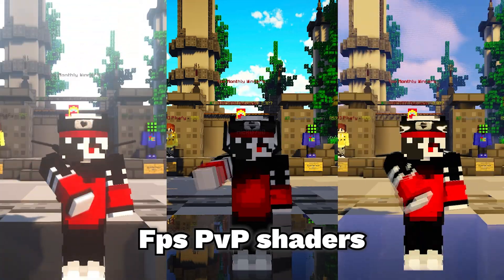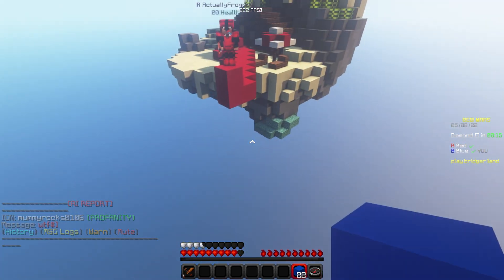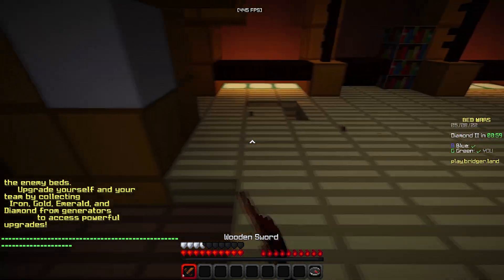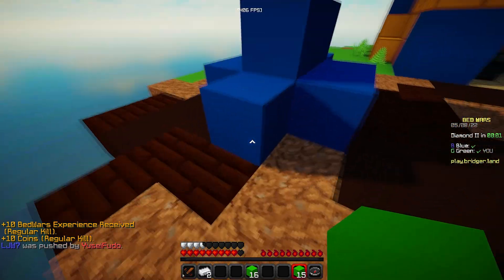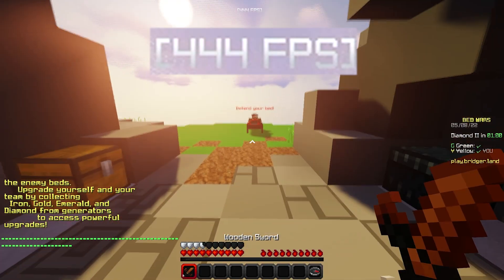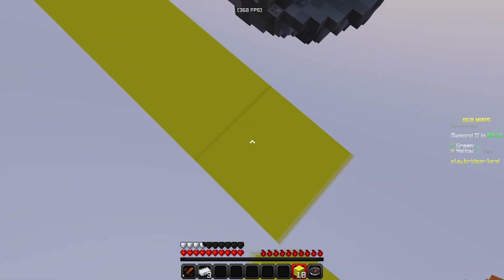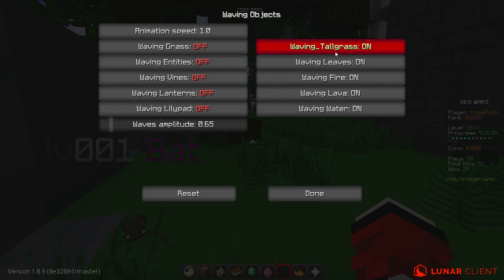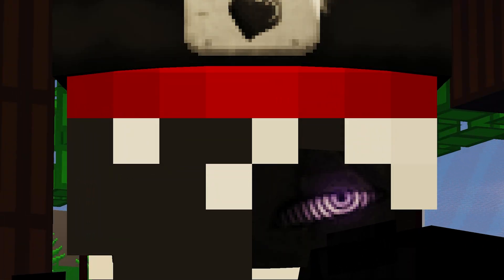Best Shaders For Low End Pc & PvP + Get More Fps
Best Shaders For Low End Pcs, Best Shaders For PvP, How to Get More Fps 1.8.9 best minecraft fps settings to get more fps with shaders tutorial 2022

Hey guys Today I'm going to be showing you guys the best shaders for low end pcs + pvp and how to get more fps with shaders on. make sure you guys watch my How To Get MORE FPS in Minecraft 2021 fps boost Guide BEST Minecraft Video Settings for fps Increase, fps Boost and improve fps frames all versions Tutorial. If you guys were searching for how to reduce lag in Minecraft then this is the perfect video.

►Server ip : Bridger.land (premium), Cracked.Bridger.land (cracked)
▬►Music used in the video
►ask with timestamp